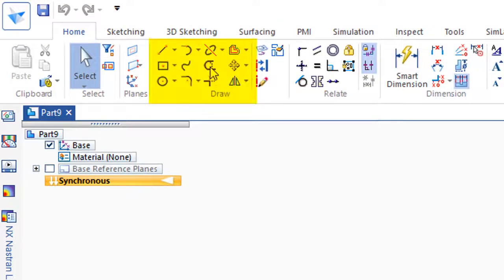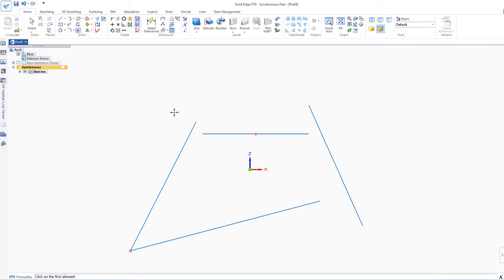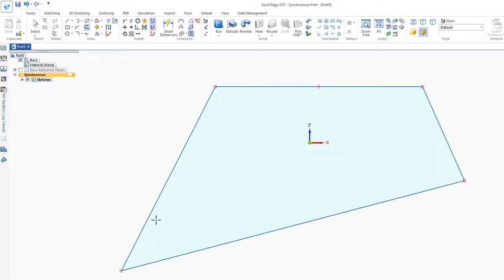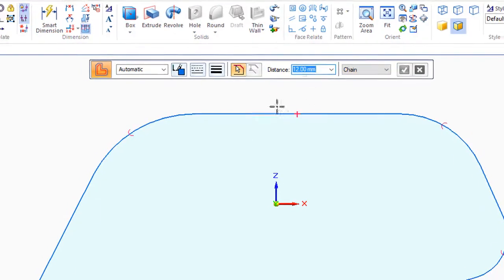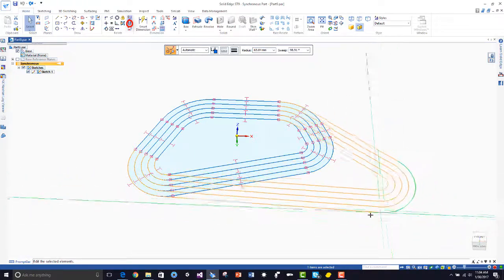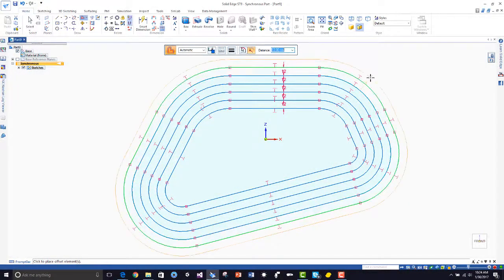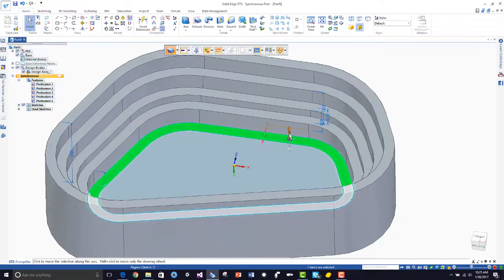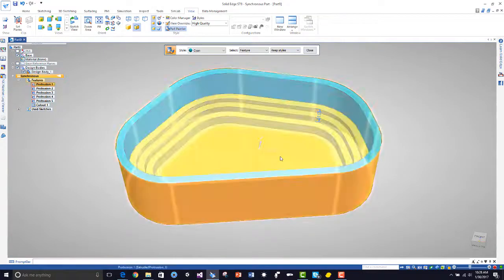Using Draw Commands - Siemens Solid Edge (tutorial)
Solid Edge is a 3D CAD, parametric feature and synchronous technology solid modeling software. It runs on Microsoft Windows and provides solid modeling, assembly modeling and 2D orthographic view functionality for mechanical designers.